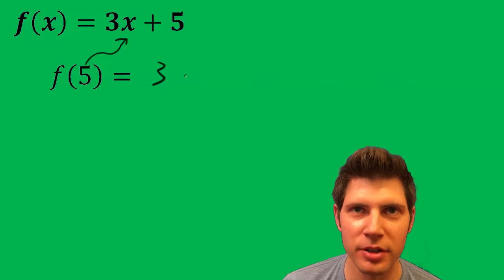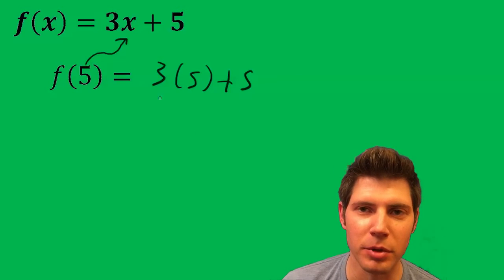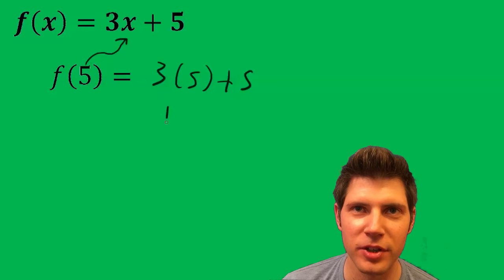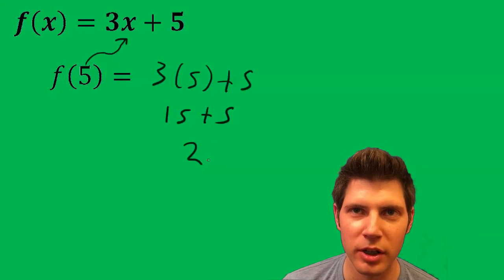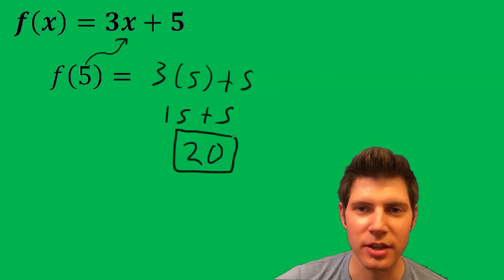Intro to Functions